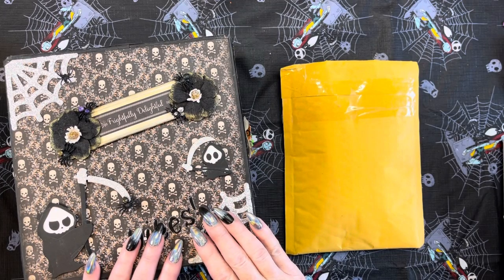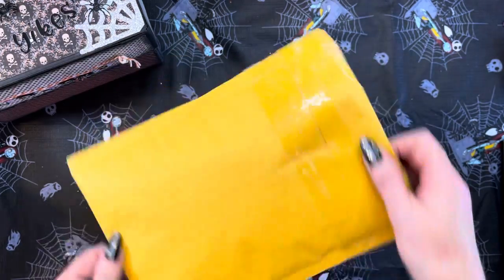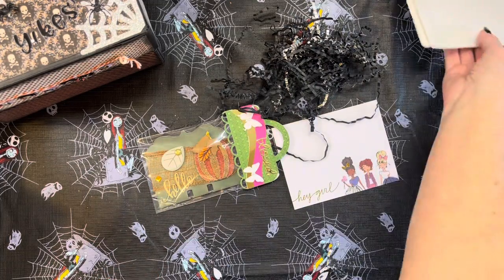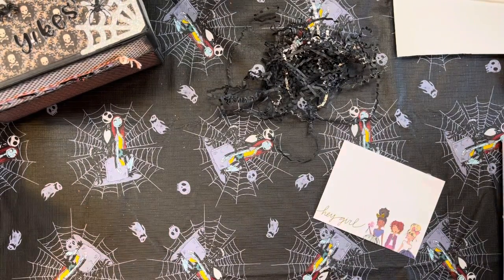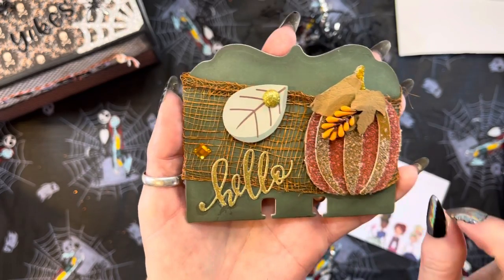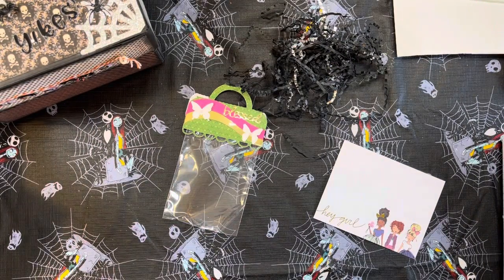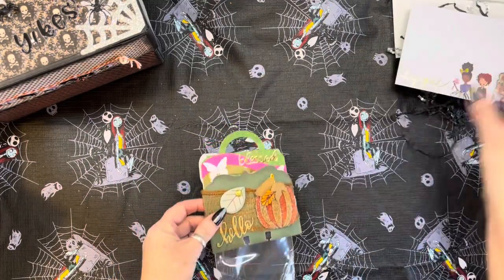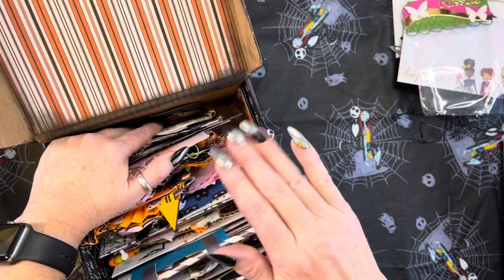Entry #66 from @ThisNThatwithMichelle to my 3rd Halloween/Fall Challenge 👻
This N That With Michelle

Challenge Video

Extended Challenge Video